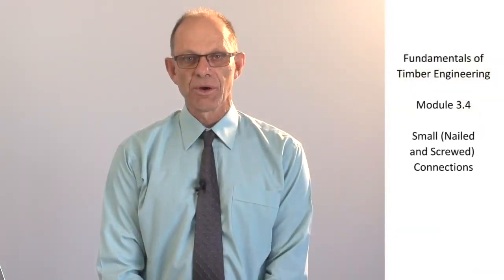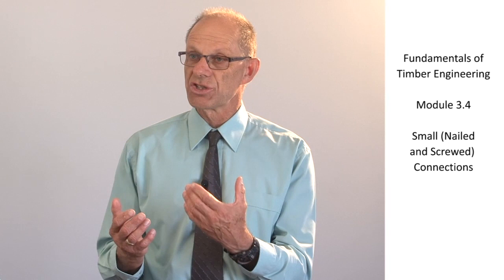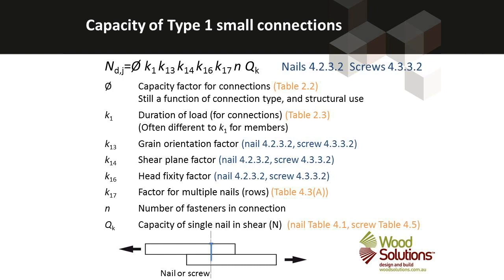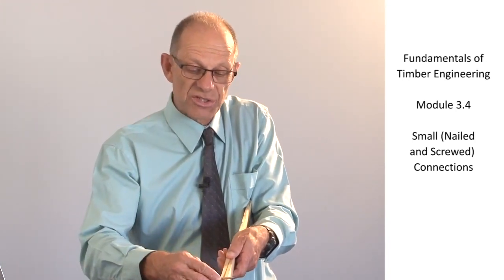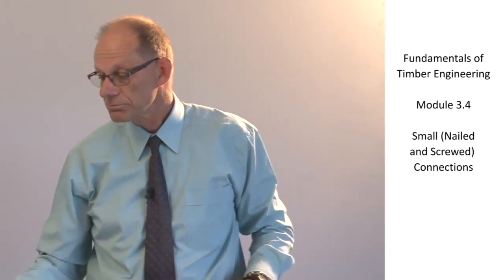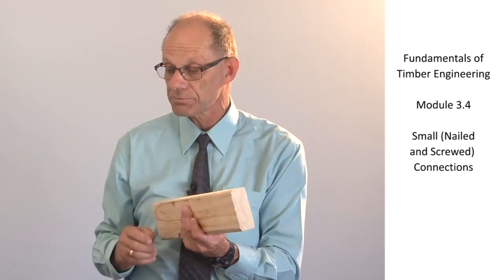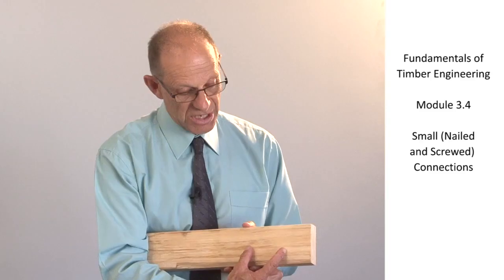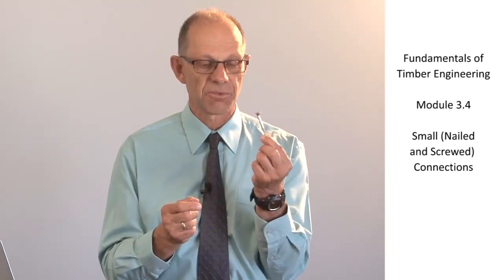Fundamentals of Timber Engineering. Module 3.4 Small (nailed and Screwed) Connections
The Fundamentals of Timber Engineering educational learning resource package has been developed to help deliver timber engineering topics in institutes that do not currently teach timber through ‘stand-alonestudent-directed learning’, or in institutes where timber engineering is already included, to ‘assist lecturers in their face-to-face delivery’.

The educational learning resource package contains three elements:
1) stand-alone presentation videos and supplementary video clips
2) PowerPoint files
3) assessment questions

For stand-alone ‘student-directed learning’ students can learn at their own pace using the presentation sequence suggested below; they would be provided with access to all topic presentation videos and video clips.

contain comprehensive materials, including PowerPoint files and videos.

Face-to-Face Delivery by Lecturers
For face to face use, lecturers can use the PowerPoint files to deliver the lecture themselves. Lecturers can also use some of the videos as an audio-visual commentary to the PowerPoint presentations.
Lecture 1
1.1 Timber Structural Systems
1.2 Understanding Timber
1.3 Engineering Properties of Timber
1.4 Timber products
1.5 Design of Structural Timber Products

Lecture 2
2.1 Serviceability of beams
2.2 Capacity of bending members

Lecture 3
3.1 Capacity of tension members
3.2 Capacity of compression members
3.3 Connections
3.4 Nailed and screwed Connections
3.5 Bolted and coach screwed connections

Lecture 4
4.1 Durability
4.2 Sawn timber
4.3 Engineered Wood Products
4.4 EWP Glulam, CLT
4.5 EWP LVL, Plywood
4.6 EWP Other